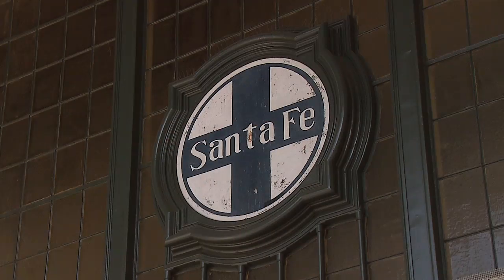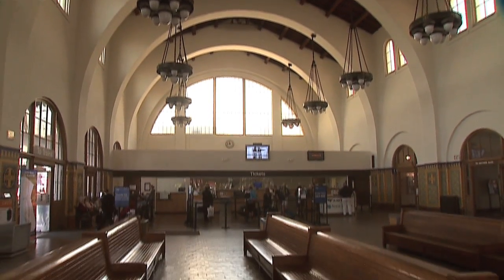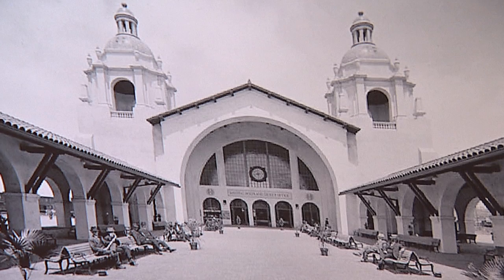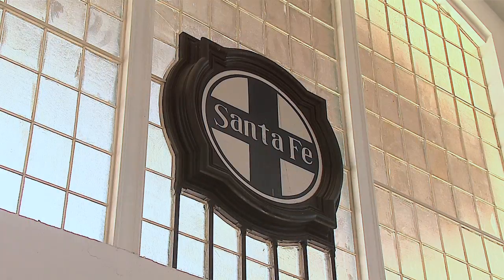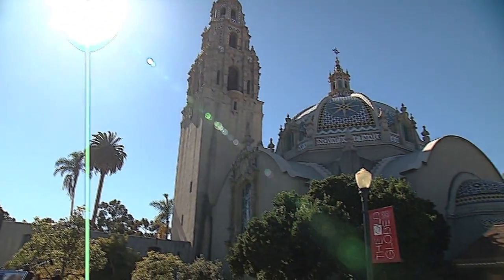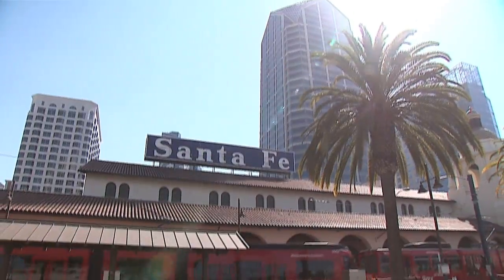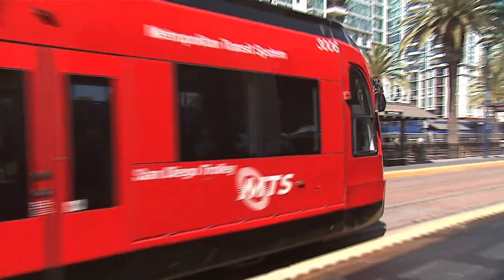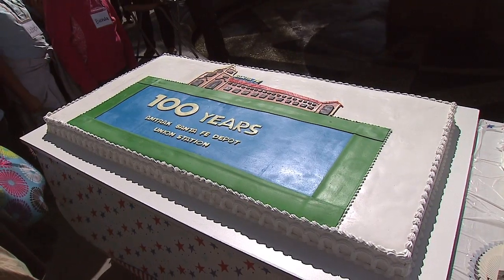Santa Fe Depot Celebrates 100 Years In Operation